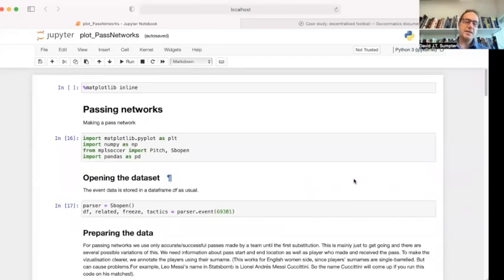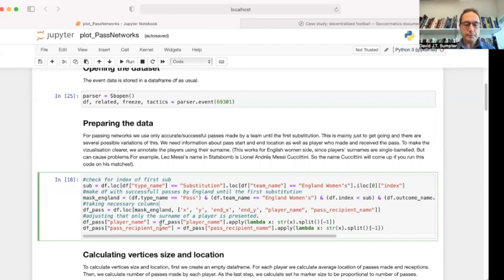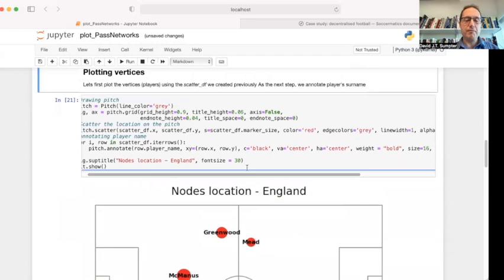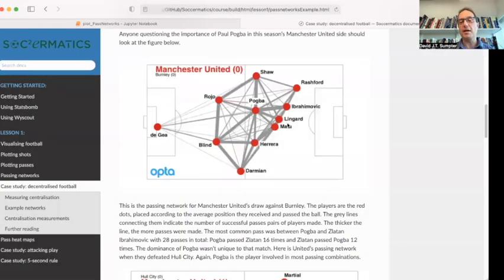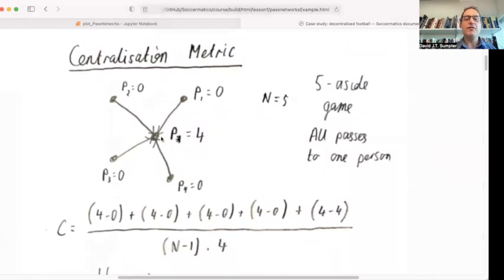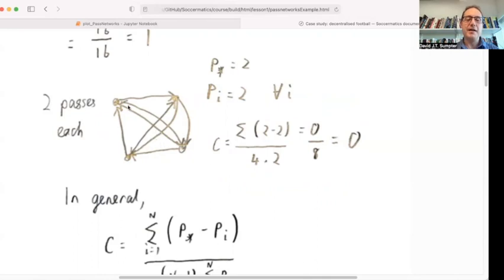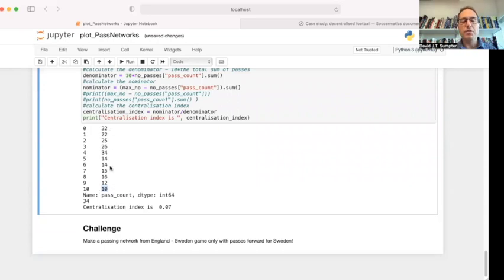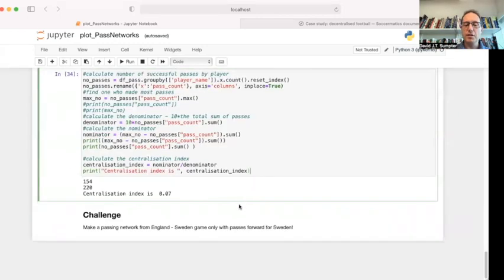Passing networks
A step by step guide to creating passing networks.